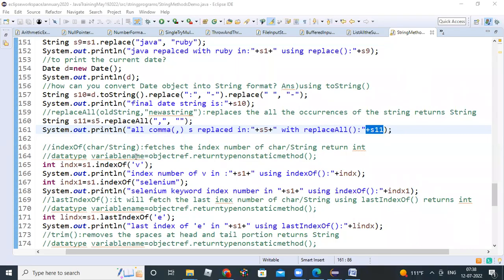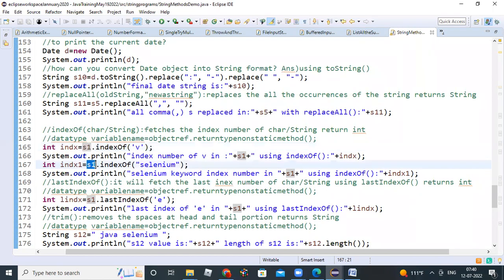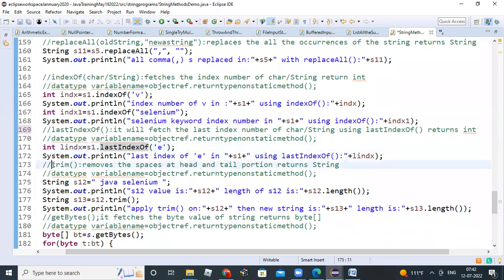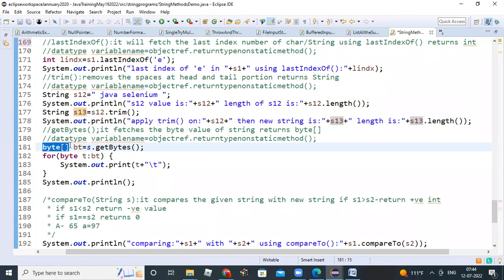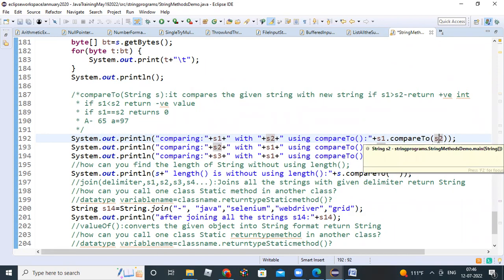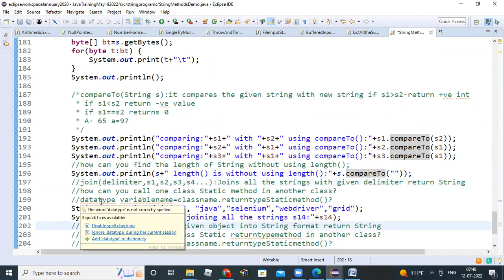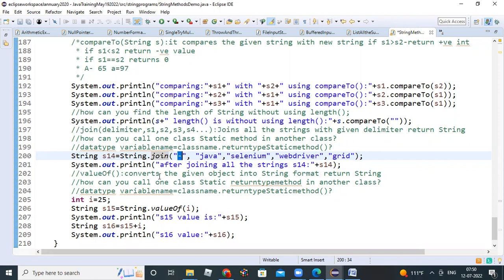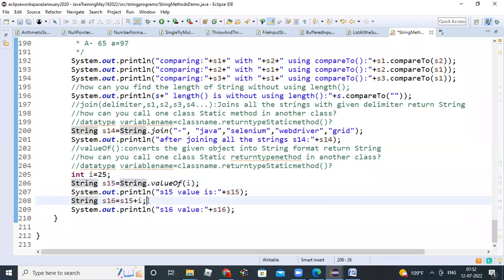String Methods Part2 July20220712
Java String Methods Part2